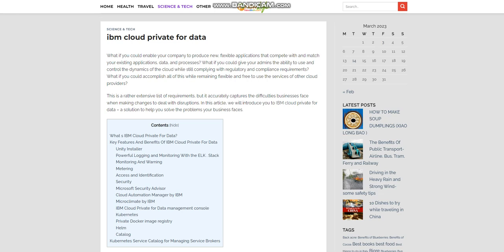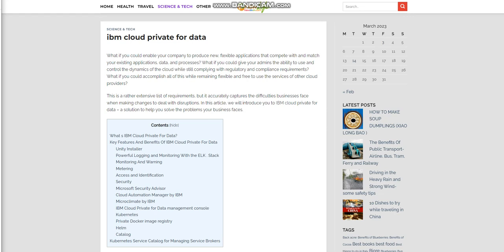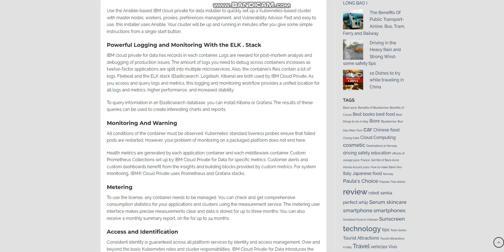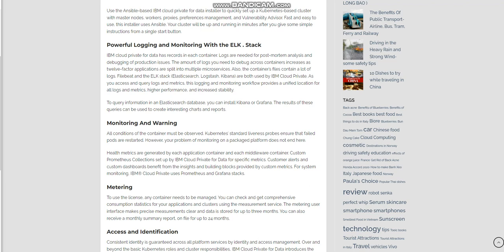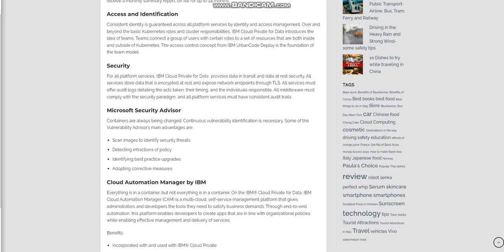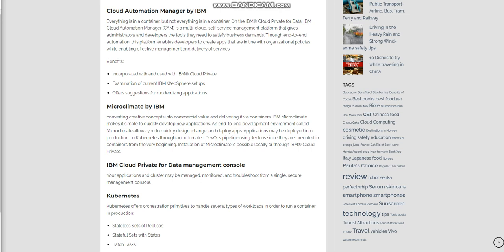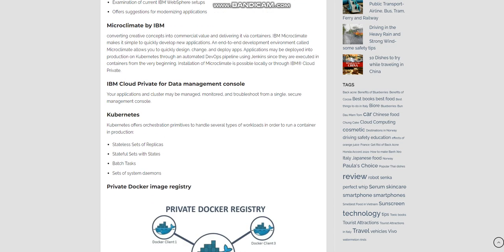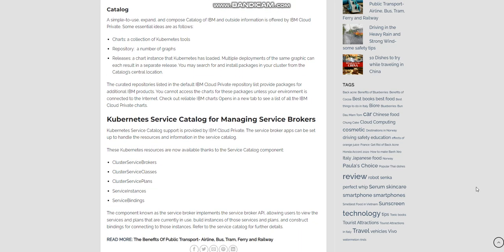ibm cloud private for data